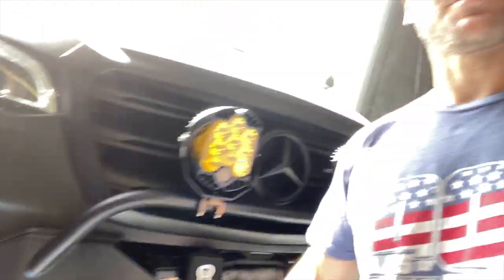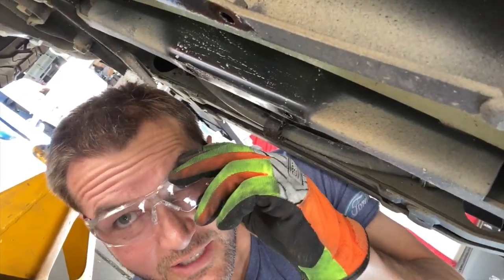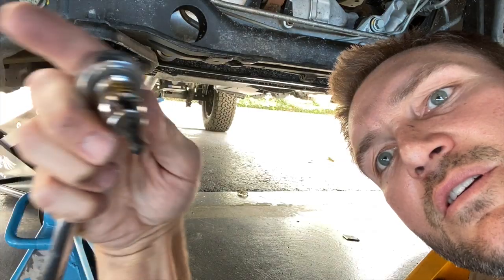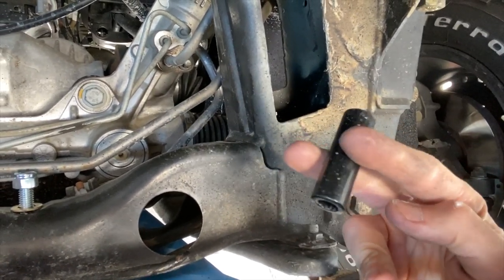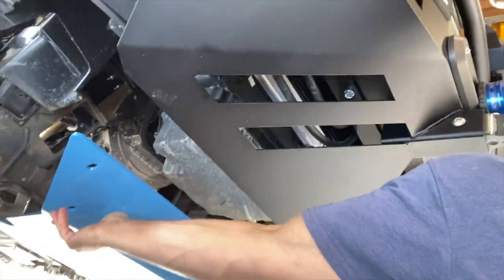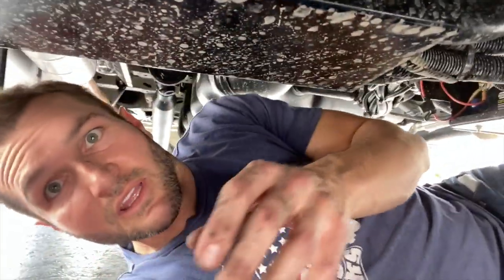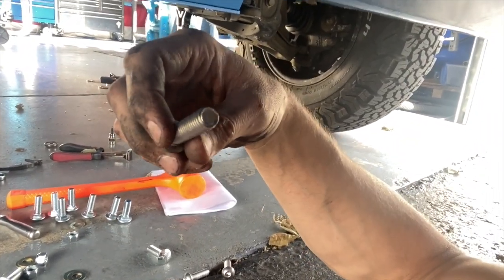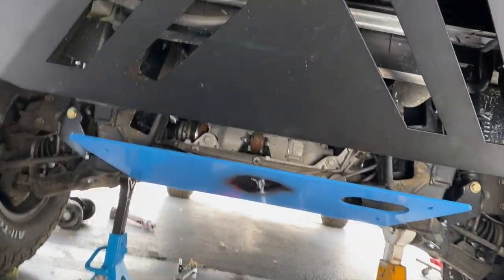Sprinter + Revel Skid Plate Installation Van Compass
John from Owl Vans gives a detailed installation procedure for the Van Compass engine and transmission skid plates for a 2019 and newer Mercedes Sprinter and Winnebago Revel.